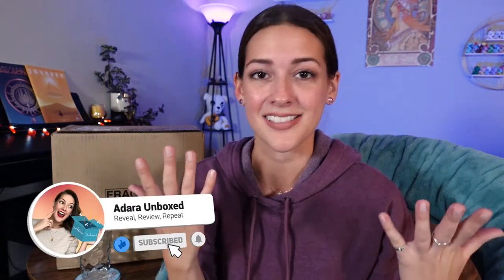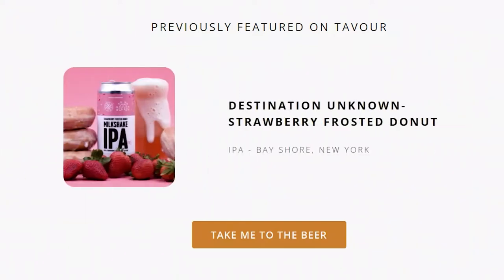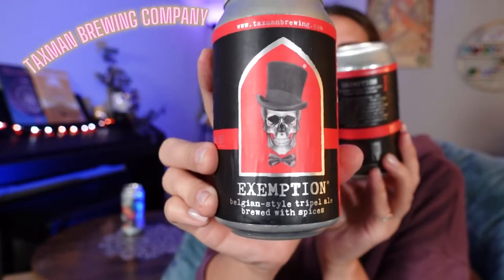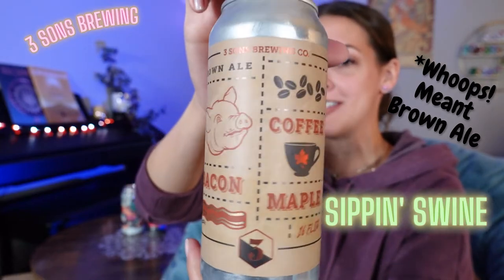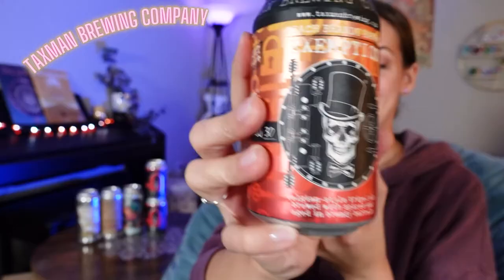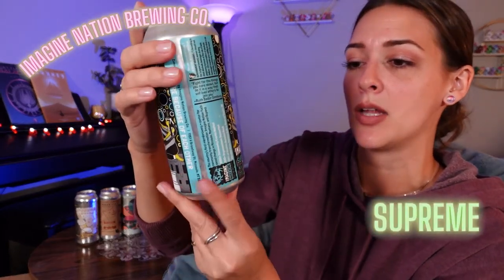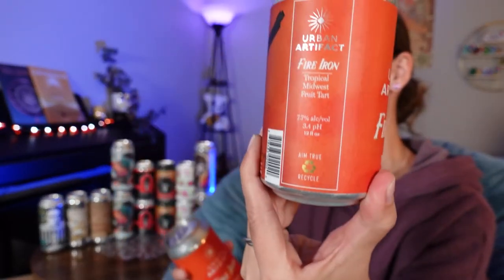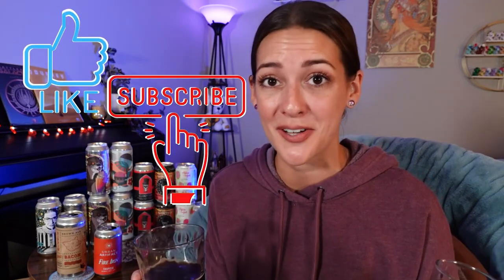Tavour App Craft Beer Delivery Unboxing, Taste Test, Review, and $10 Referral Code! 🍻 Adara Unboxed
I hope you’re thirsty, friends, because it’s time for another craft beer unboxing! In this episode of Adara Unboxed, I’m sharing my most recent craft beverage haul that was delivered right to my home by the company Tavour. We’ll check out the super cool beers (and seltzers) I found, taste test one (or two), and I’ll let you in on if I think this service is worth it (it is). Use the referral code below to get $10 off your first purchase at Tavour!

Use referral code 825997 to get a $10 credit!

Beverages featured in this episode:

Mountains Walking Brewery -  Dessert Cart Pecan Caramel Pastry Stout
Taxman Brewing Company - Exemption Belgian Style Tripel Ale
3 Sons Brewing Company - Sippin’ Swine Brown Ale
3 Sons Brewing - Grandma Fingers Banana Coconut Cream Pie Pastry Sour
Taxman Brewing Company - Peach Brandy Barrel Exemption Belgian Style Tripel Ale
Tripping Animals Brewing - Otters And O’s Milkshake Sour Ale
Imagine Nation Brewing Co - Supreme IPA
Untitled Art - Prickly Pear Guava Hard Seltzer
Urban Artifact - Fire Iron Midwest Fruit Tart

(If you don’t see the $10 credit in your account upon sign up, just enter code 825997 in the Promos page of the app.)

🤓 Meeloog Optical (fun, inexpensive prescription glasses):
(Use my affiliate code “adara” to save 12% on your purchase! ~ Excludes frames under $10)

📸 Follow Adara Unboxed on Instagram!

😻 Follow my personal Insta account for cat pics n’ stuff.

✨This video is not a paid sponsorship.

🎶 Music and sound effects for this episode provided by:
(Dude - Patrick Patrikios YouTube)
(Holy Tension, Batman - Spazz Cardigan)
(Like That - Anno Domini Beats)

Timecodes
0:00 - Intro
0:49 - How to use Tavour.
1:46 - Get $10 of your Tavour order using referral code 825997!
2:19 - Unboxing a crate of craft beer from Tavour!
2:39 - Mountains Walking Brewery -  Dessert Cart Pecan Caramel Pastry Stout
3:19 - Taxman Brewing Company - Exemption Belgian Style Tripel Ale
4:03 - 3 Sons Brewing Company - Sippin’ Swine Brown Ale
4:34 - 3 Sons Brewing - Grandma Fingers Banana Coconut Cream Pie Pastry Sour
4:59 - Taxman Brewing Company - Peach Brandy Barrel Exemption Belgian Style Tripel Ale
5:27 - Tripping Animals Brewing - Otters And O’s Milkshake Sour Ale
6:06 - Imagine Nation Brewing Co - Supreme IPA
6:46 - Untitled Art - Prickly Pear Guava Hard Seltzer
7:06 - Urban Artifact - Fire Iron Midwest Fruit Tart
7:31 - How much do Tavour beers cost?
8:09 - 3 Sons Brewing Sippin’ Swine taste test and review
9:21 - Urban Artifact Fire Iron taste test and review